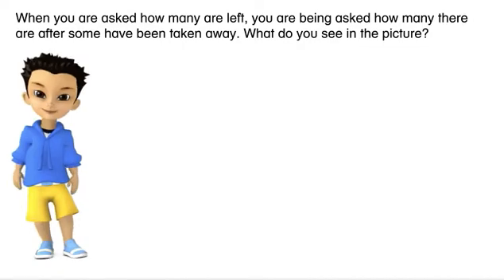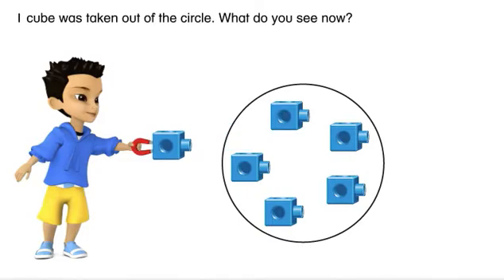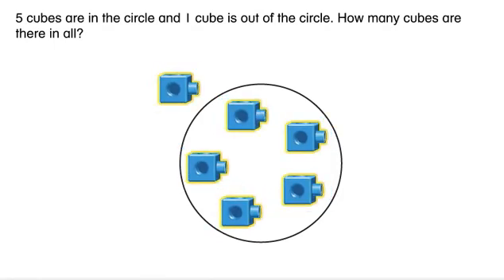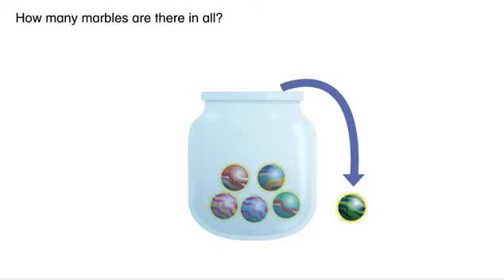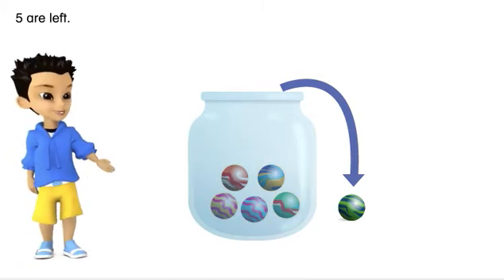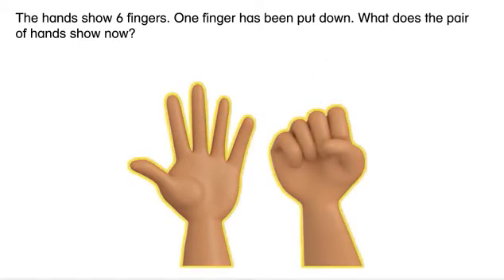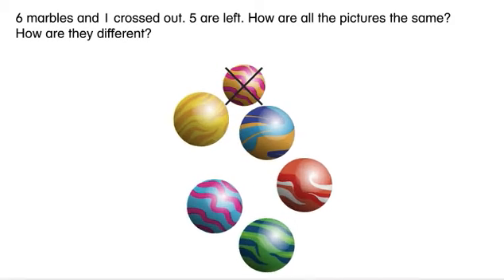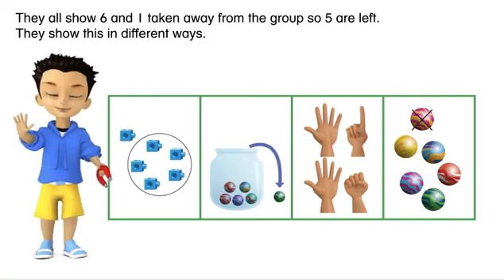Math Envision English Lesson 7-1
Explore Subtraction.